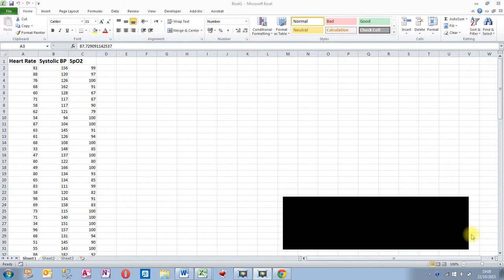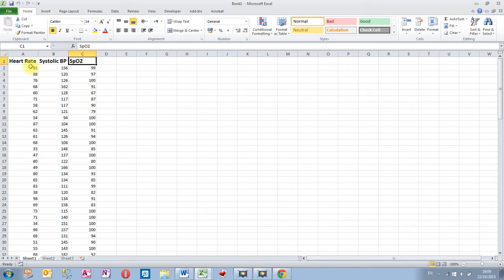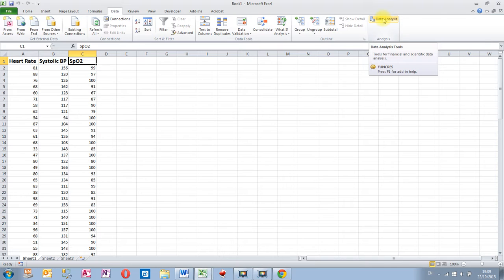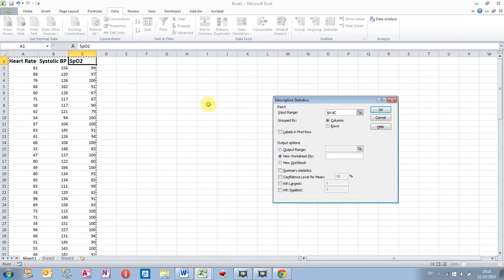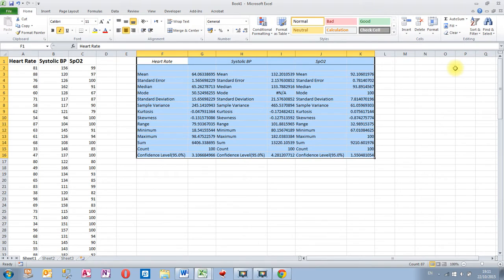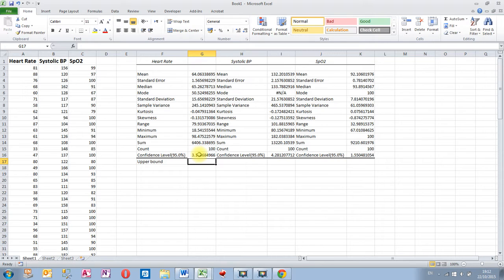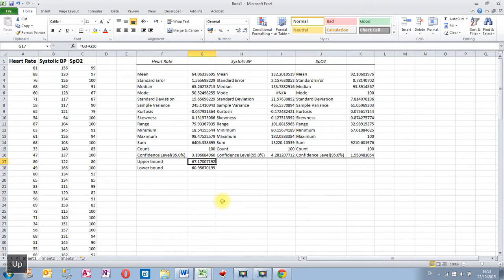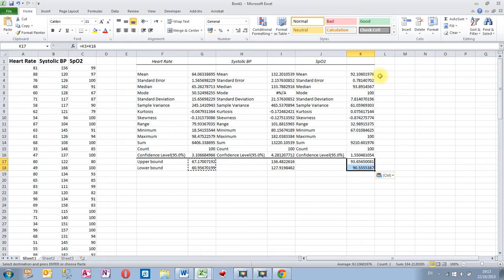Confidence interval from a sample of measurements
This video shows how to use Microsoft Excel to calculate a confidence interval from a set of data